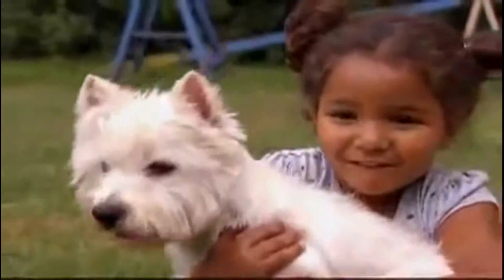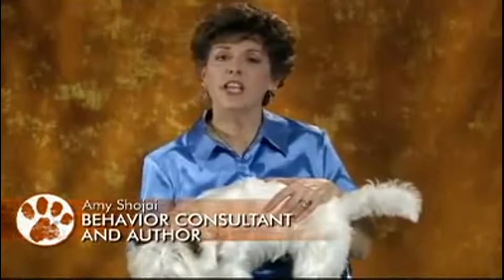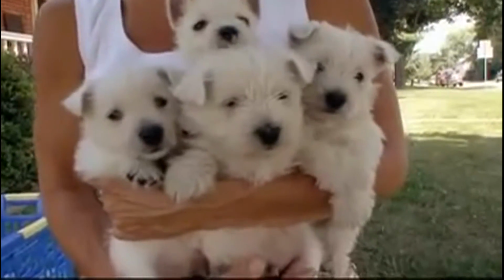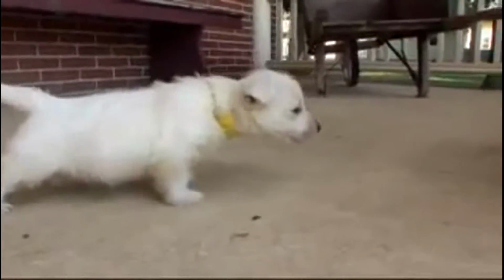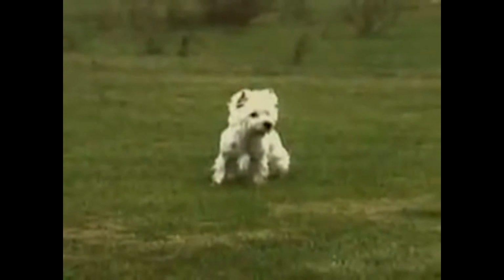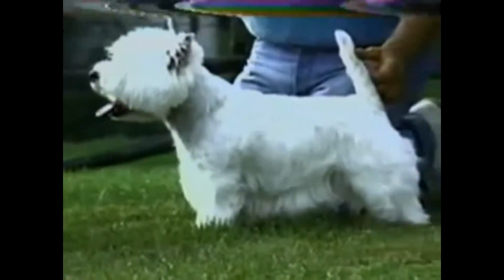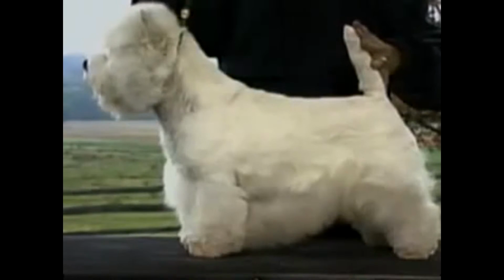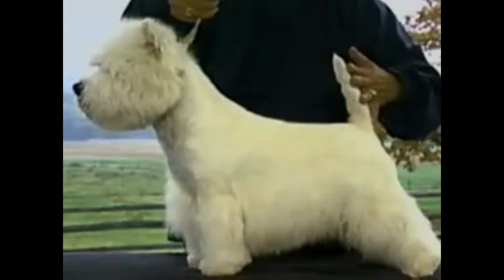Meu cachorro é uma figura, cachorros pequenos, filhotes de cachorros, west highland white terrier, c